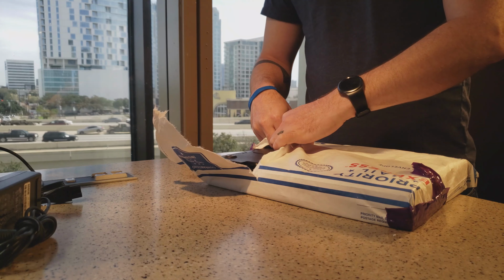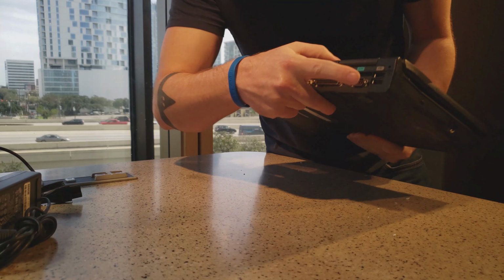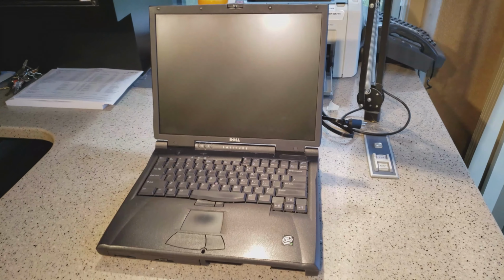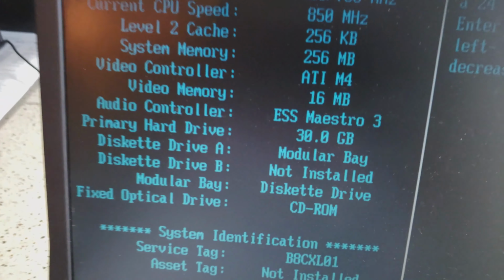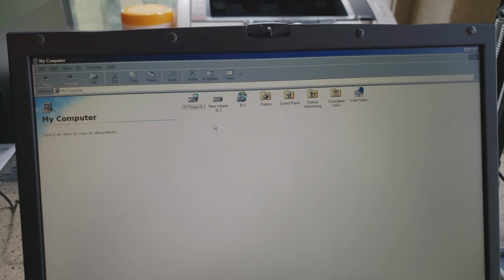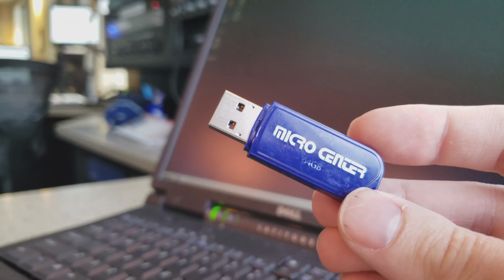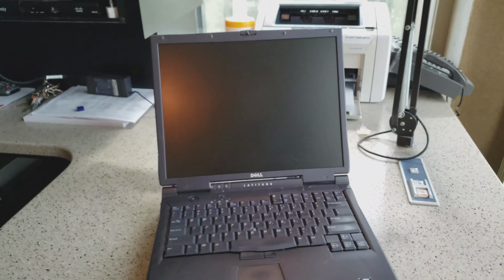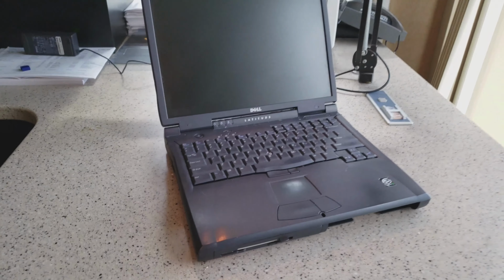Quick, Dirty Ebay Unboxing: Dell Latitude C800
Quick dirty Ebay unboxing of a Dell Latitude C800 running Windows 98 SE.

Butt 4 wut!